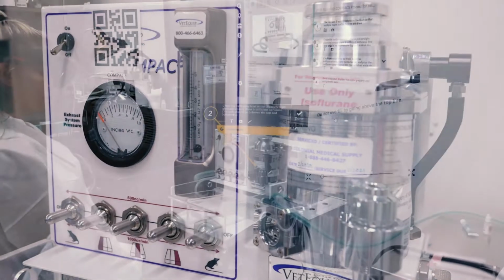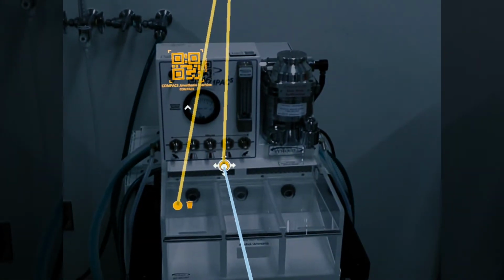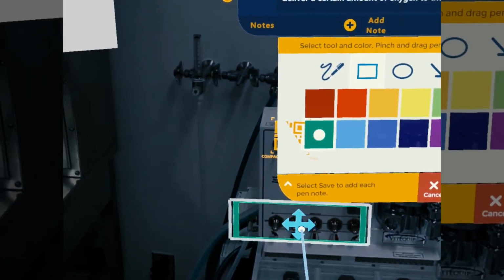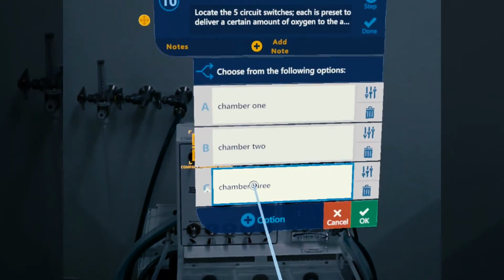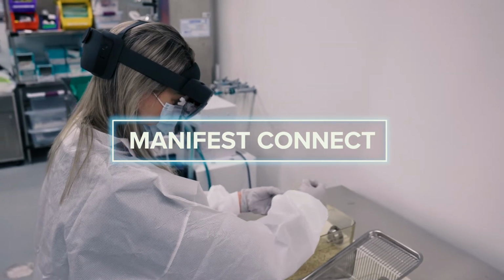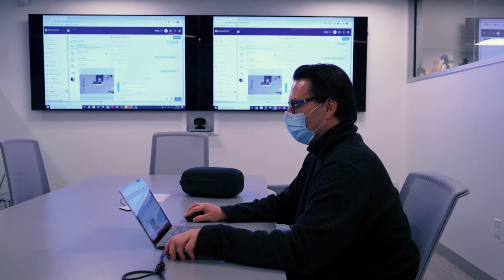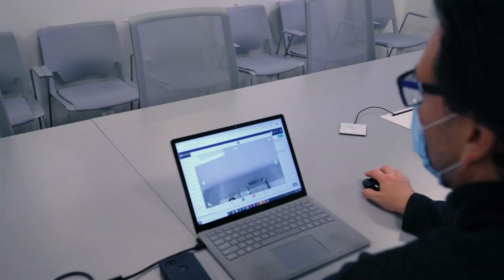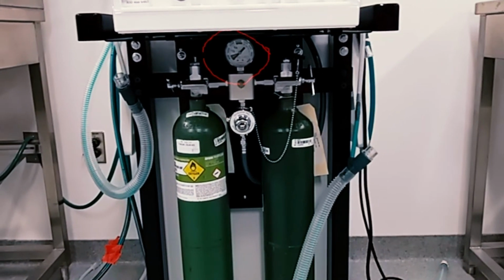Pharma Laboratory Training with Augmented Reality using Manifest®, Magic Leap, and HoloLens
At Novartis the LAS team uses the Manifest® augmented reality platform to develop training and administer certification for anesthesia machines.

A trainer begins the project by authoring job templates as a numbered process without any programming assistance.

During authoring, the trainer creates “leader lines” for each step to designate exactly where the trainee will be working on a machine.

Each step has the ability to provide notes of 3D ink or shapes overlaid on the equipment to highlight an area of interest or concern.

The Choice Notes feature allows Trainers to designate multiple paths for Operators to choose from depending on the job or environmental conditions.

Choice Notes allows the operator to continue to the next step, go to a sub-procedure, or link to an existing template on the current asset or another registered asset.

Once authoring is complete, trainees use job templates to complete procedures over physical equipment in the vivarium.

Manifest allows evidence to be captured during the execution of a task for auditing and certification.

Through Manifest Connect it’s easy for a trainee to connect with a trainer in real time to answer questions, review a procedure, and collaborate on job steps.

Manifest Connect allows the trainer to draw ink or place pointers onto the trainee’s 3D view to direct them to areas of interest and discussion.

Chapters:

00:00 - Novartis Uses Manifest®
00:16 - Authoring Procedures in AR Magic Leap
00:45 - Choice Notes Feature
01:05 - Using Job Templates
01:25 - Manifest Connect Remote Assistance